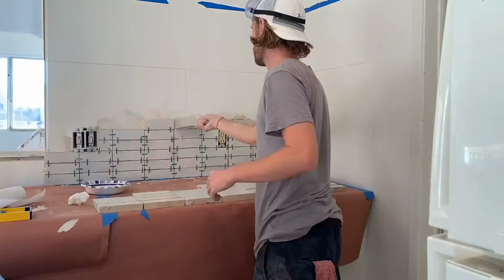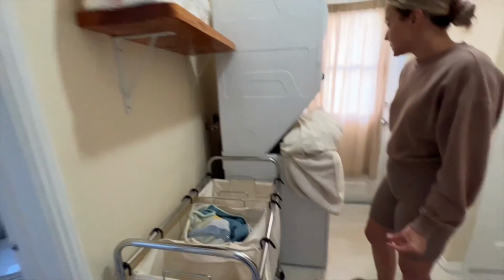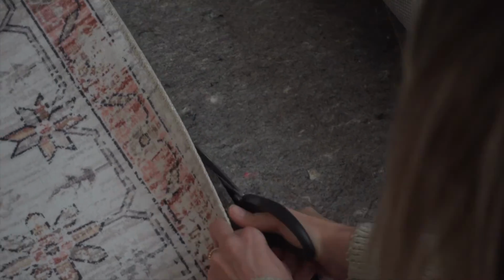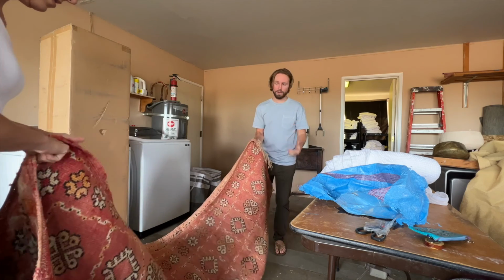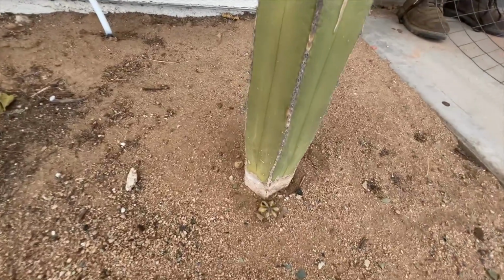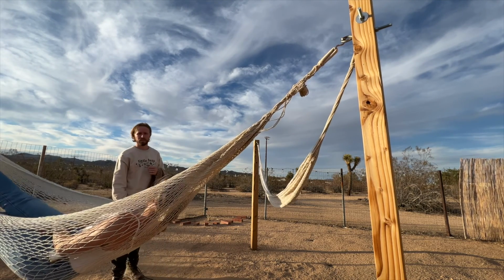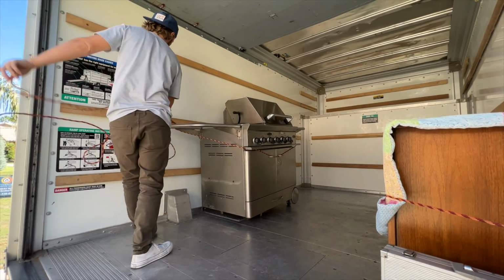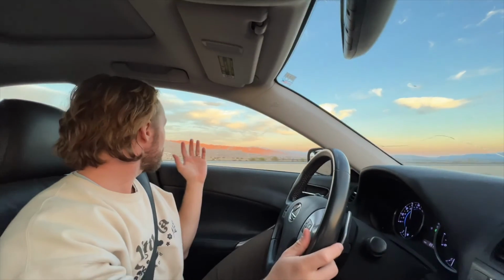They DIDN'T CHECK-OUT & Left a Mess - Life As AIRBNB Hosts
Our guests DIDN'T CHECK OUT until an HOUR AND A HALF past our check-out time and left a mess. YOU GUYS, we had the worst Airbnb guests we've EVER had almost a year into running our business. We thought the ones before were bad... these ones took it to another level. Managing the house ourselves has been a process and we're learning SO MUCH about how we want to run our business.

In happier news, we got the rest of the decor and pieces for our King Suite makeover and do some light fixing up to the Airbnb.

Sign up to be an Airbnb host and get $40* by using our

Hi! We're Kristen and Michael, a couple DIY renovating their dream desert home into a short-term rental business. In December 2020, we decided to leave Los Angeles (our home of 7 years) to pursue our dream of owning land in California and creating a sanctuary to share with family, friends, and others worldwide! We purchased our house in the high desert during the summer of 2021 and have since DIY-renovated the entire thing and created our business from the ground up.

Follow along as we continue vlogging our journey of hosting our short-term rental & upgrading our DIYs on the home little by little.

Shop Our Home:
Our Home Decor, Kitchen, and Bedroom Essentials, and MORE

0:00 - 0:23 - Intro
0:57 - 2:16 - Building a Shelf
3:31 - 4:45 New Rug Arrives
4:50 - 11:18 Joshua Tree Airbnb
12:15 - 13:12 Our Guests HAVE NOT Checked-Out
14:18 - 15:01 Our Cleaners Call With an UPDATE on Bad Guests